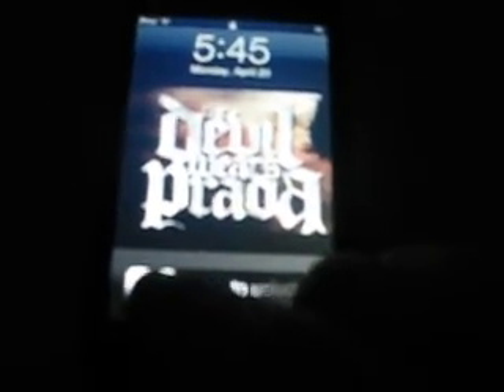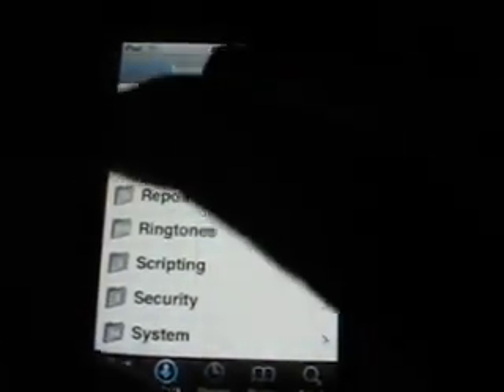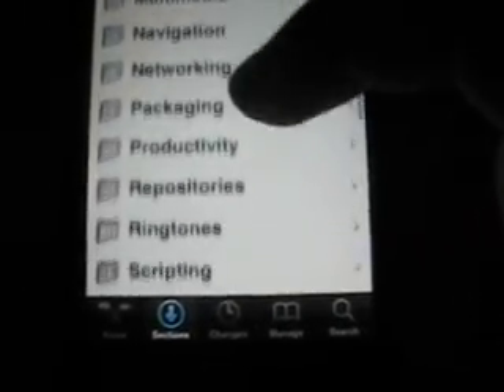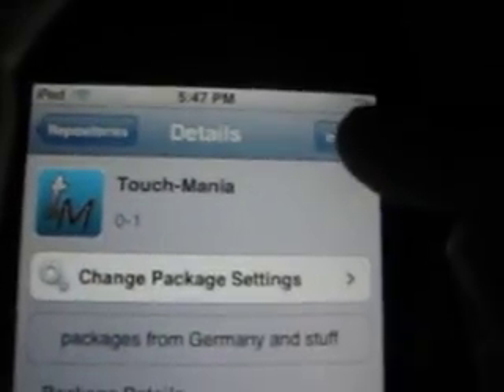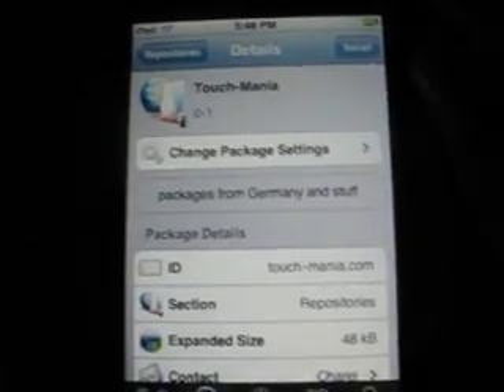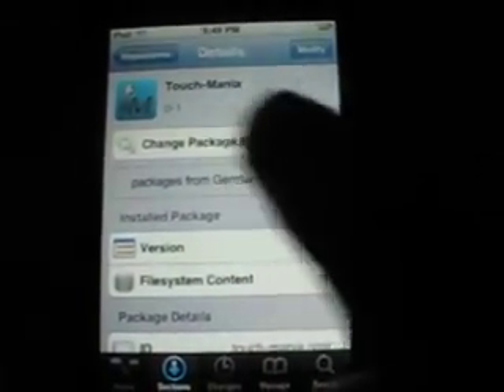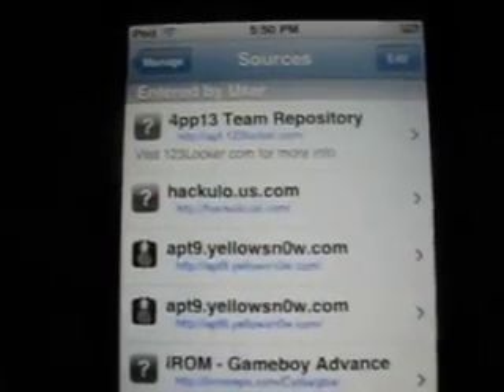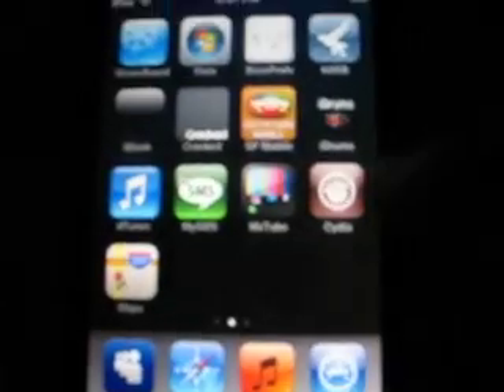JAILBOKEN IPOD!! how to use Cydia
this is just a simple comeback video on how to use cydia for a jailbroken ipod touch/iphone